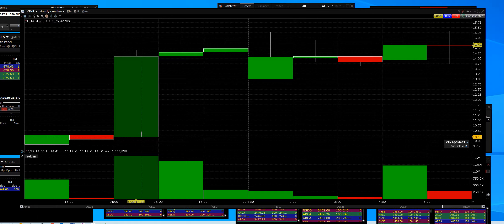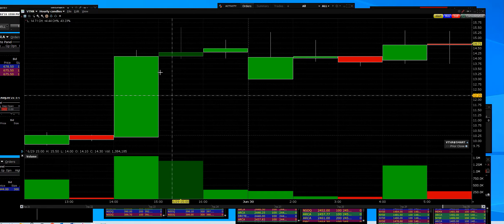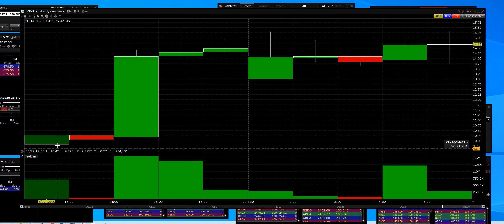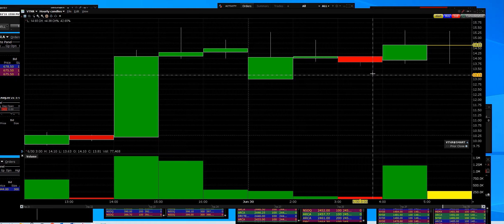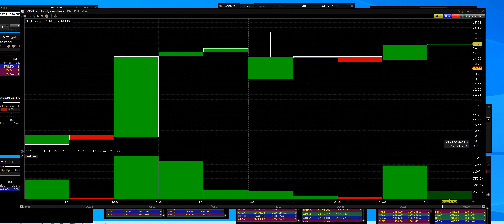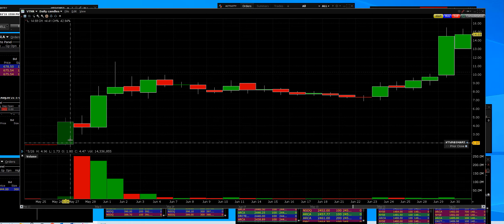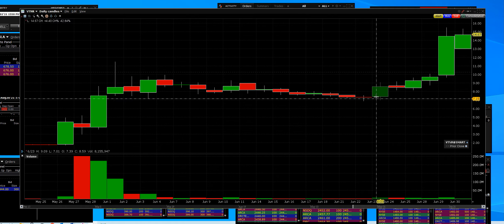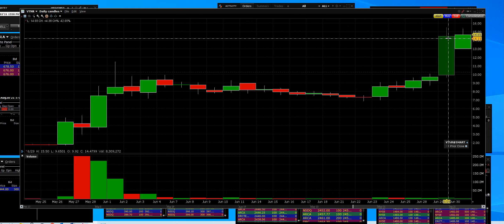6-30-21 VTNR big breakout in play huge gains alert services for you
VTNR big breakout in play huge gains alert services for you sign up get the power trades to grow you trading account today

Options Trading Alerts short-term trends in your favorite stocks –any time frame. What option strike prices to pick how option prices run into high returns calls and Put Options let us work for you today sign up
Spotting the trends up or down Markets using Put Options to make money in market corrections
Live Trading Room gives out the signal alerts with our entry points the biggest movers and losers make money
• Identify the Primary, Intermediate, and Short term trends breaking out or breaking down
• Option Trading opportunities using Put Options for down trending stocks
• Identify specific entry and exit signals
• Set up specific steps to protect your account from losses and protect profits
• Identify specific entries, exits, and stop-loss points on all options using our systems